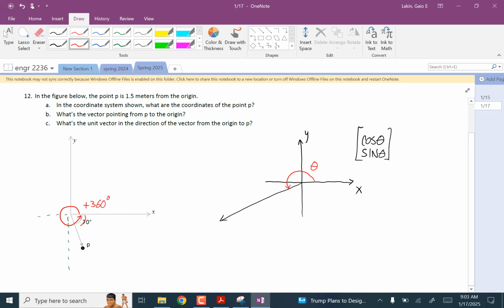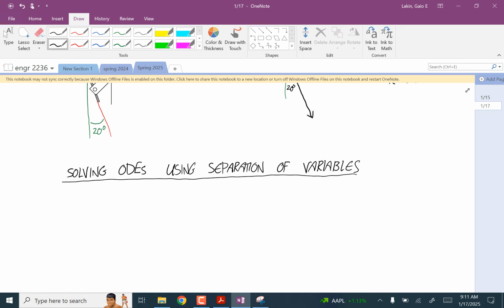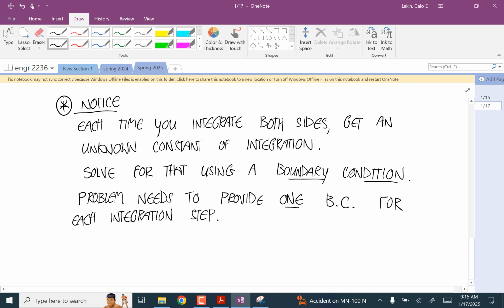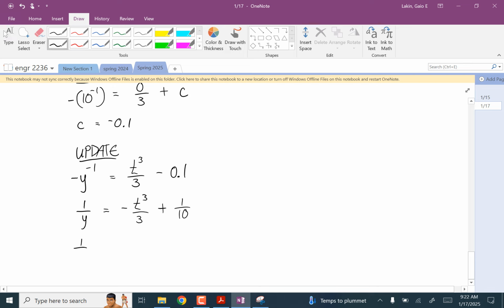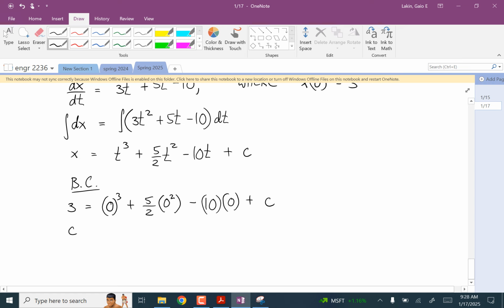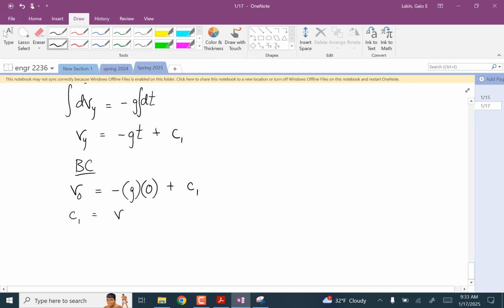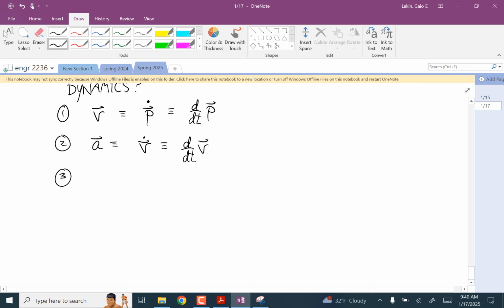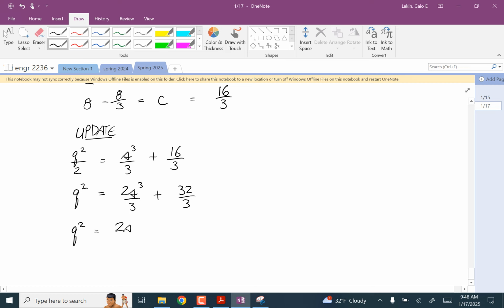Dynamics: Friday, 1/17